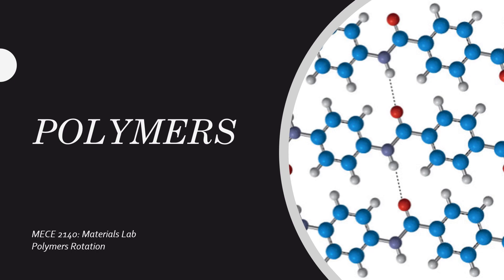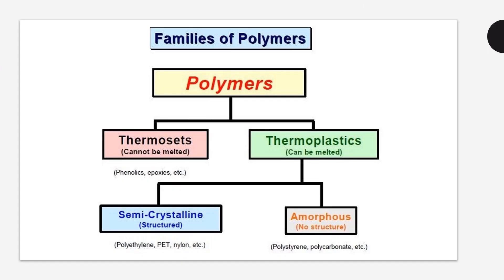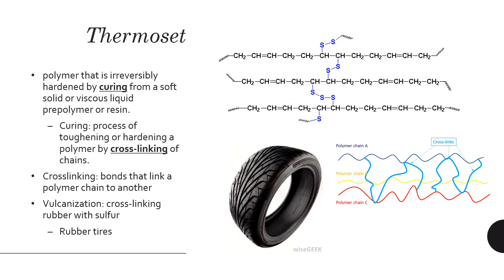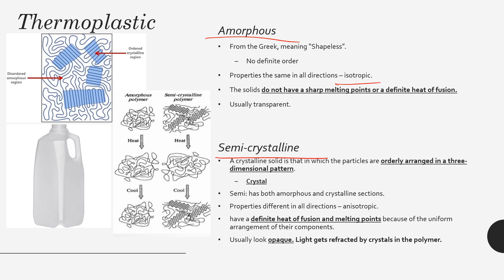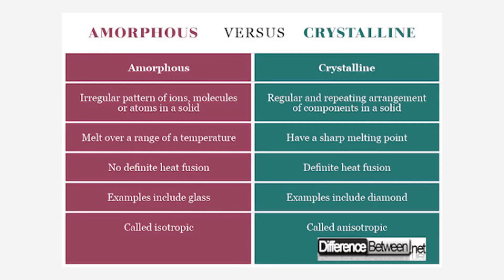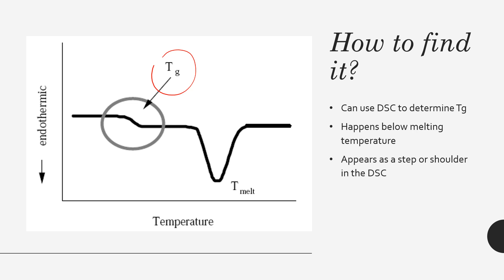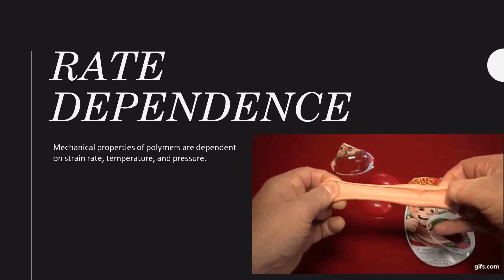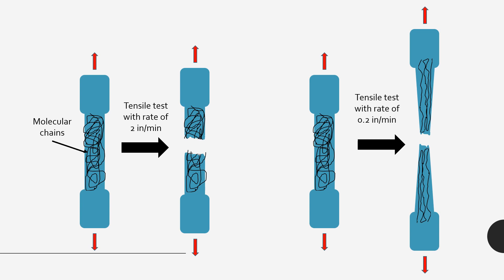Characterization of Polymers - Theory and Background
In this video we cover the theory and procedures for the Unit 4: Characterization of Polymers, which is comprised of the "Rate Dependence of Polymers Lab", and the "Impact Testing of Polymers Lab."
In this video we cover the basic of polymer structure, characterization, and behavior.